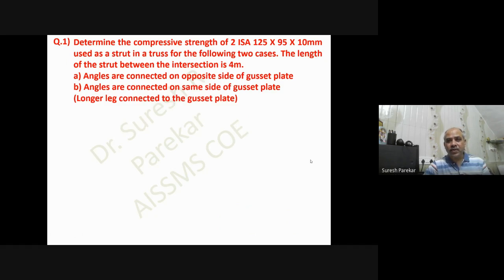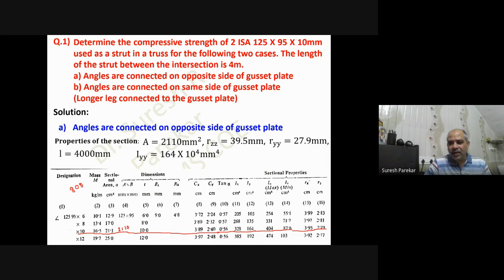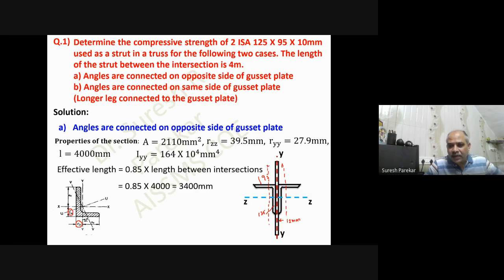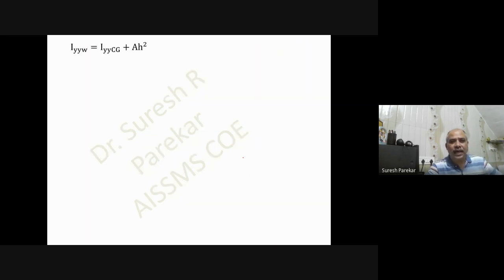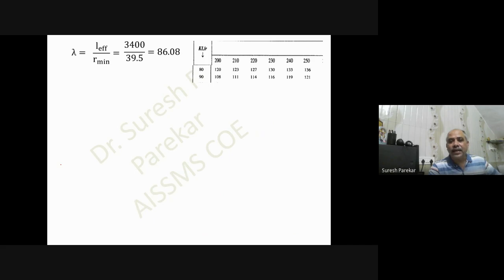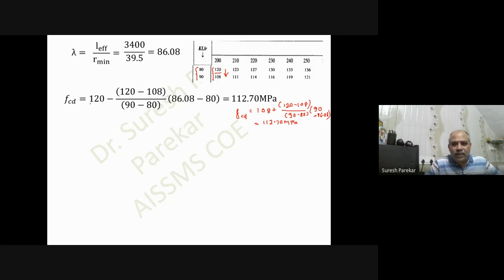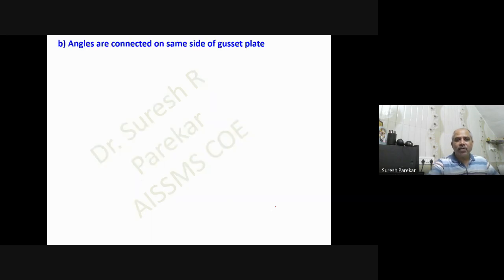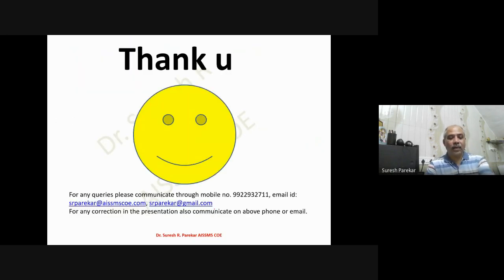Problems On Compression Member (Part 1)